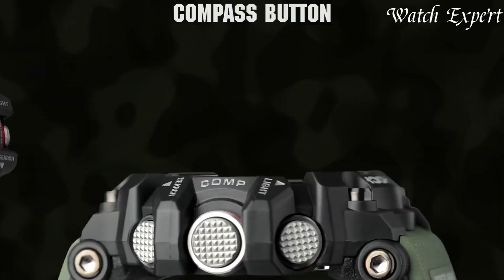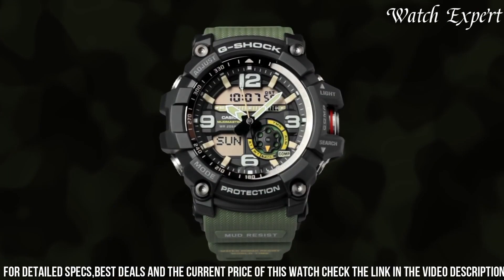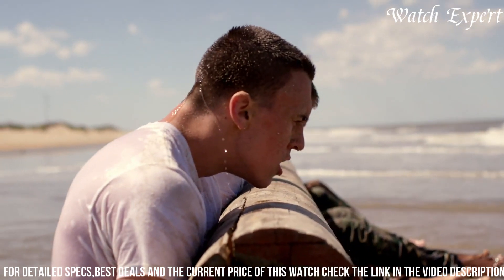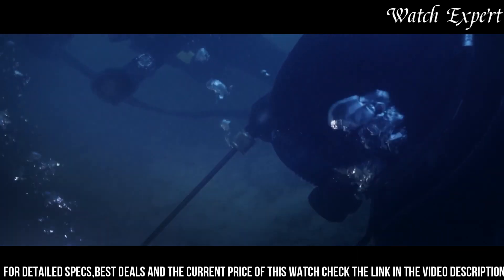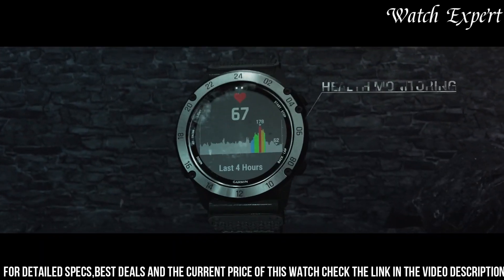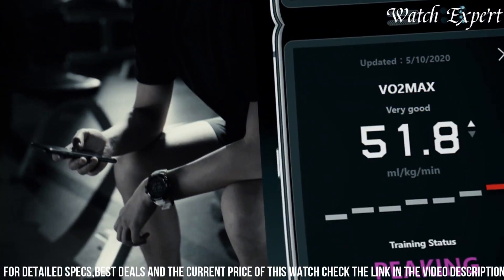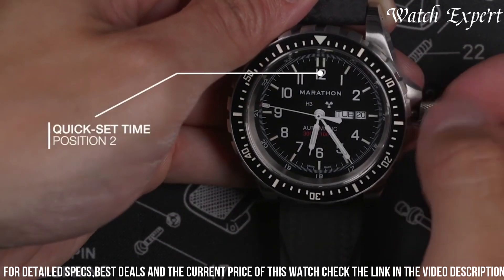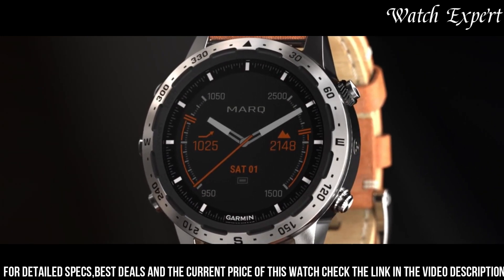Top Best Navy SEALs Watches for 2024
Links to the Best Navy SEALs Watches 2024 are listed below. At Watch Expert, we've researched the top 8 Best Navy SEALs Watches 2024 on Amazon saving you time and money.

➤ 7. Luminox navy seal 3503.Nsf

➤ 5. G-shock frogman gwfa1000

➤ 4. Garmin tactix delta solar, solar-powered specialized tactical watch

➤ 2. Marathon 41mm diver's automatic (gsar) swiss made military issue milspec watch

➤ 1. Marq garmin